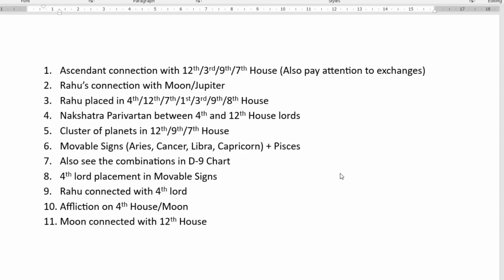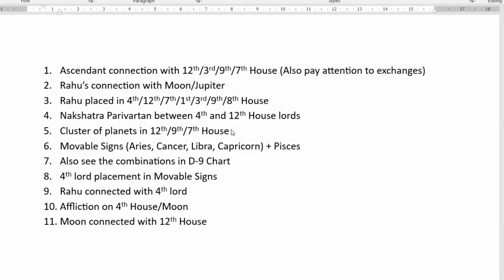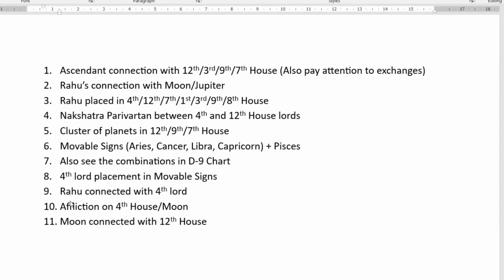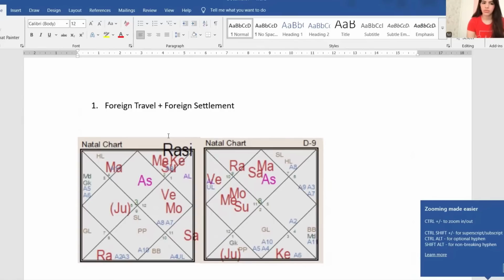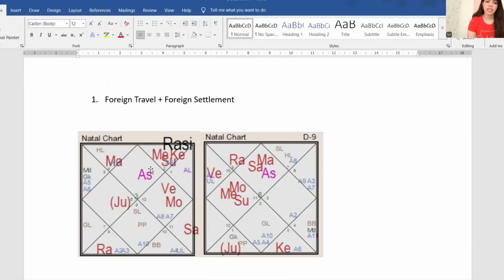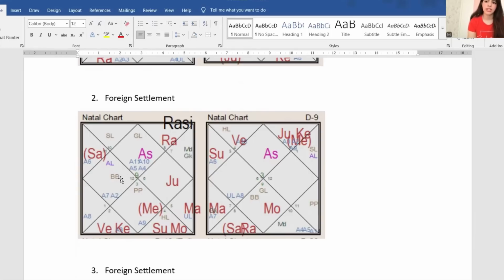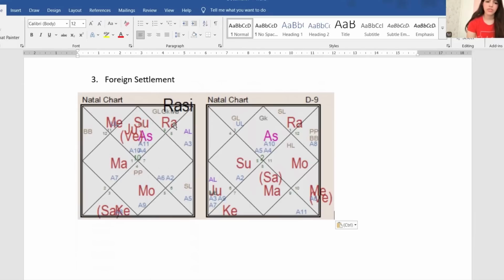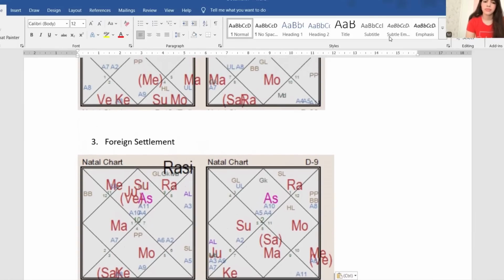Foreign Travel & Foreign Settlement | Easy Techniques | English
Timestamps

Introduction- 00:00-01:13
Combinations- 01:14-04:01
Foreign Settlement- 04:02-12:00
More Combinations- 12:01-18:35
Example Charts- 18:36-28:06
Transits are Important- 28:07-31:14